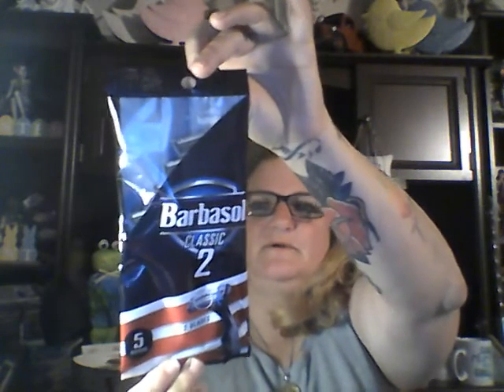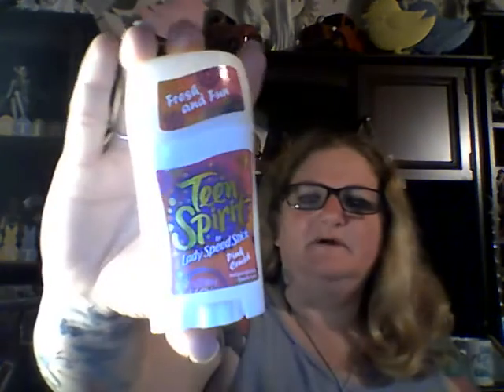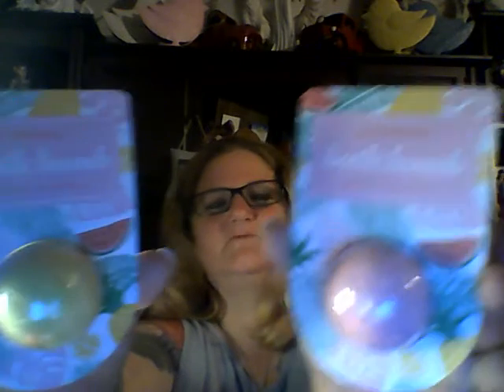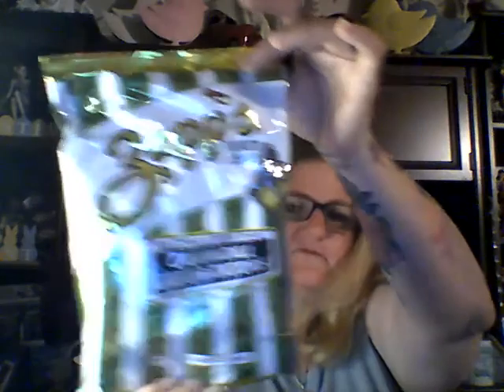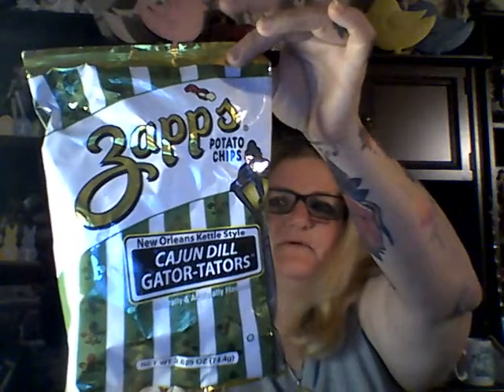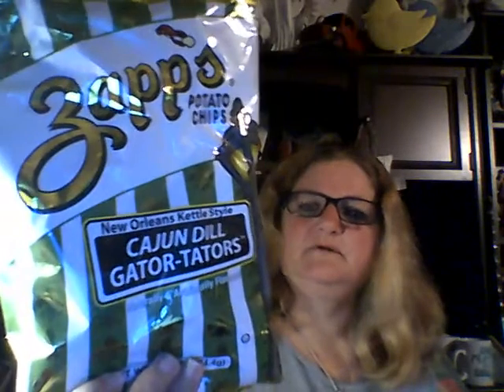Remember our fallen soldiers. Dollar Tree Haul Part 1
250 subbies= $25.00

Mystery boxes
$50.00 for 75.00 worth of product. You pay shipping (cheapest)

Dollar Tree This and That Buy and Sell

@M&M Hauls( Help them reach 2k and be entered for a chance to win in their 2k giveaway.)
@Thrifty Divas
@Thrifty Tiffany
@Crafty Girl
@Payton Rose
@Only in my dreams